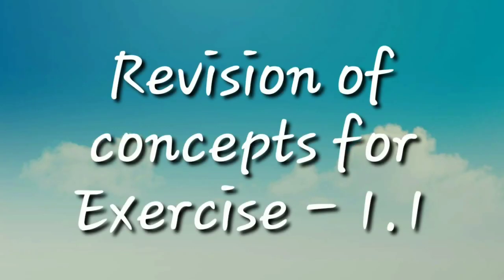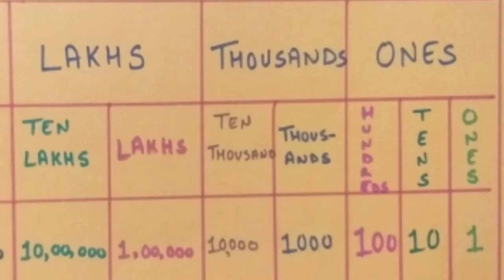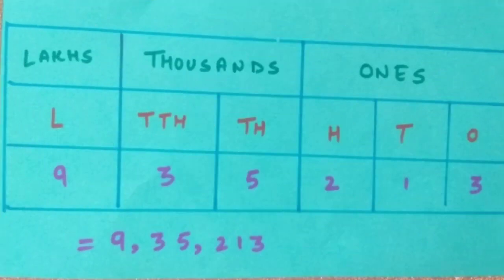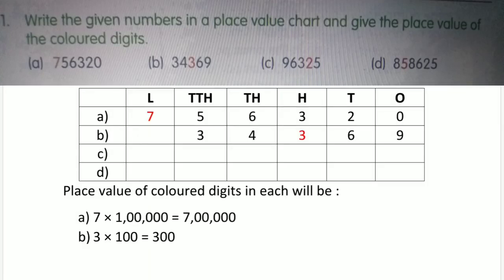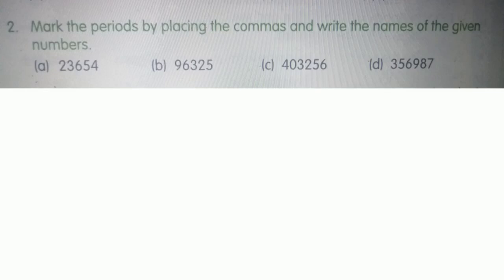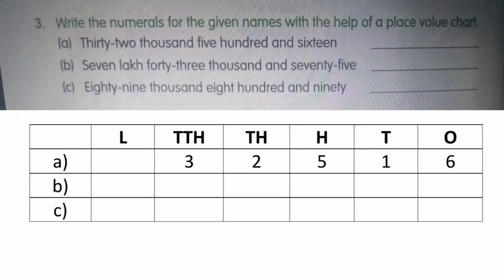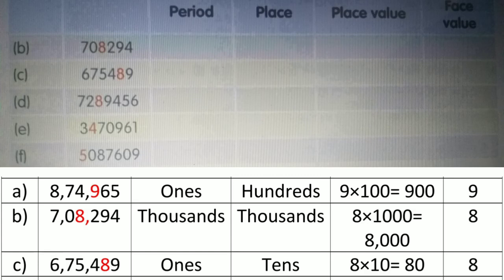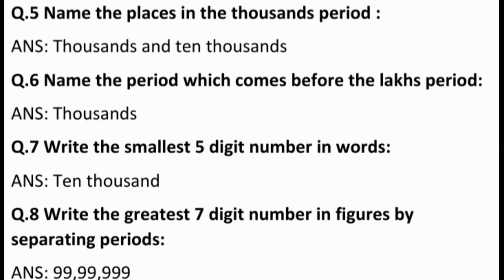Class 4 Maths Ch 1, Ex 1 1- 8 may